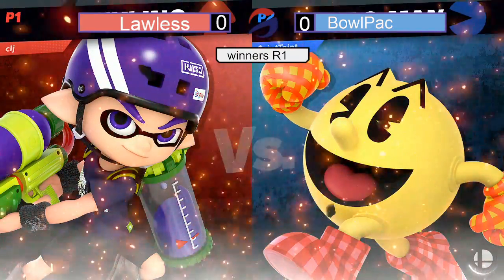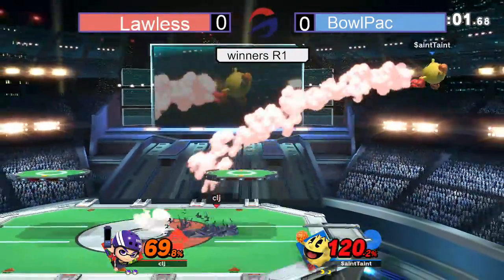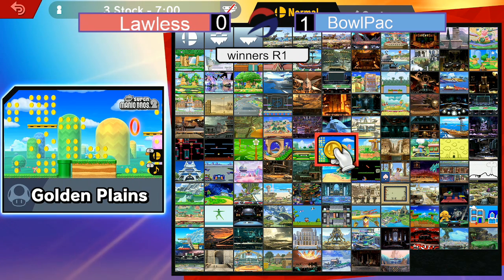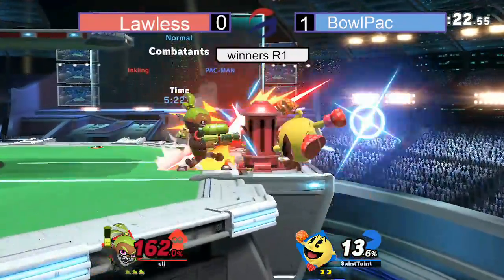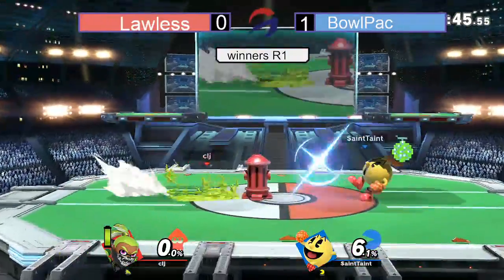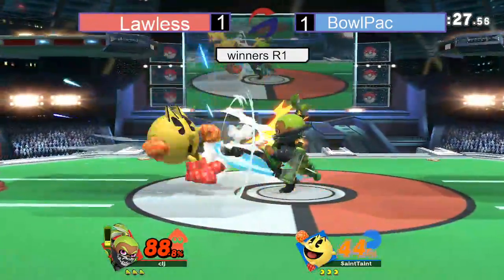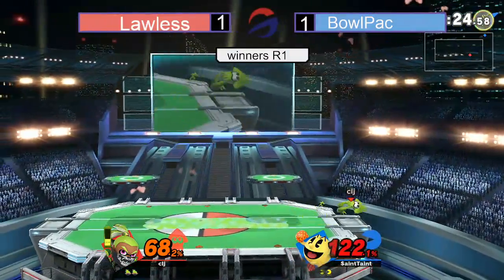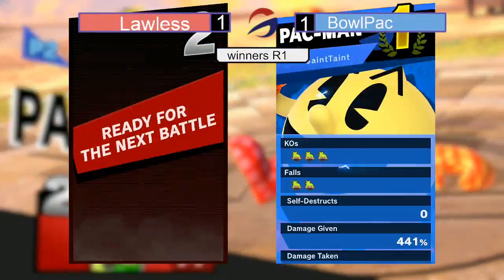STV #29 - Lawless (Inkling) vs Bowlpack (Pac-Man) Winners Round 1 - Smash Ultimate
Lawless (Inklingx) vs Bowlpack (Pac-Man) - Smash Bros Ultimate Winners Round 1
Save The Vods! Gamer Oasis #29

Shenandoah Smash Club @ Gamer Oasis - Harrisonburg, Virginia